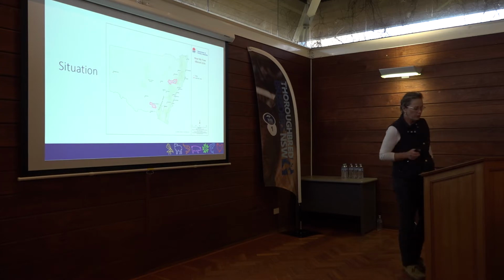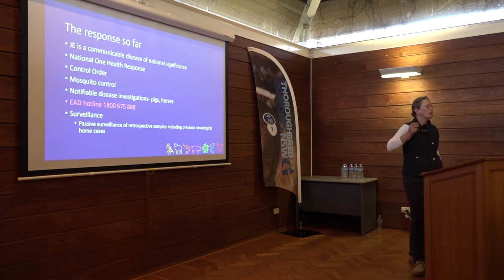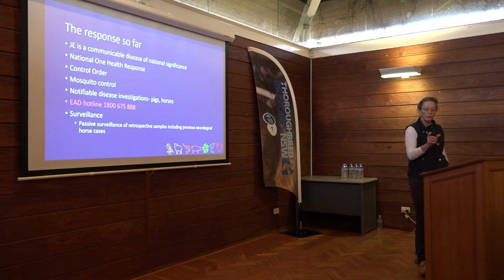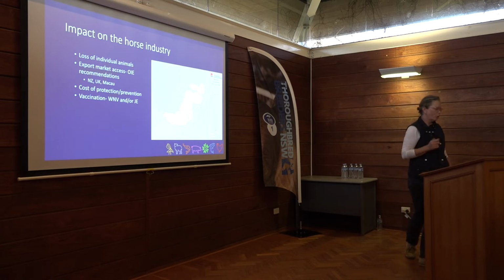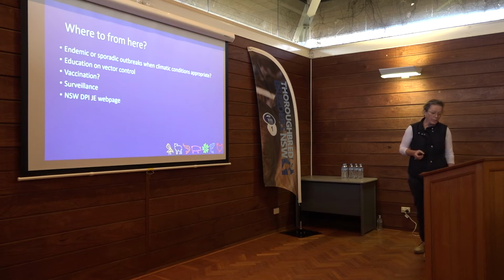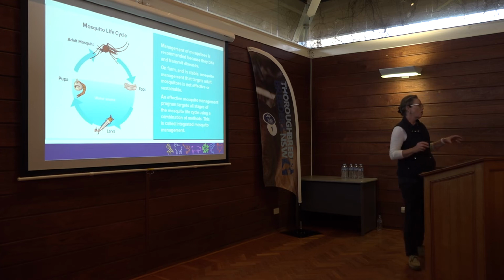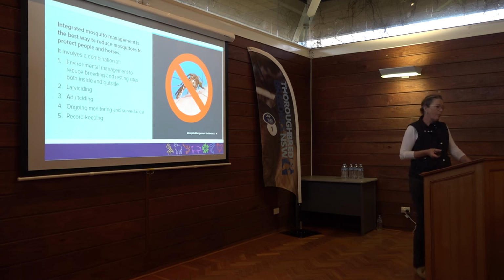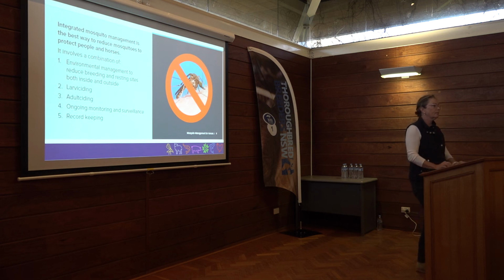Insect Born Viruses with Dr Jane Bennett Dept Primary Industries